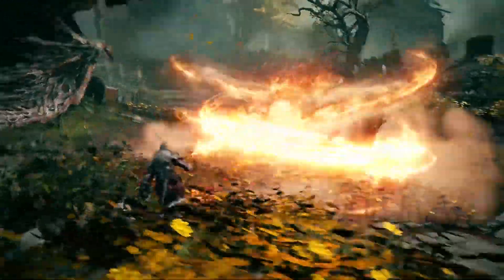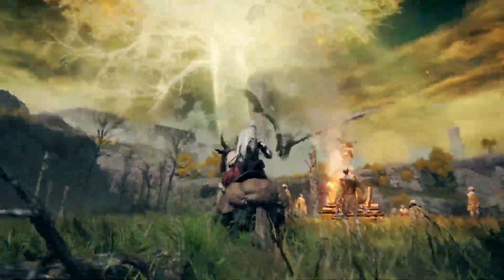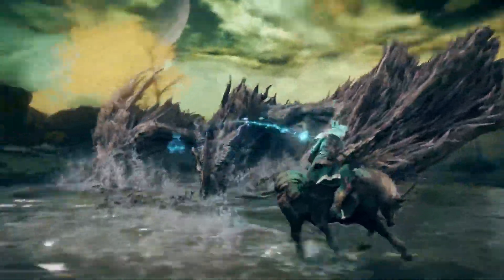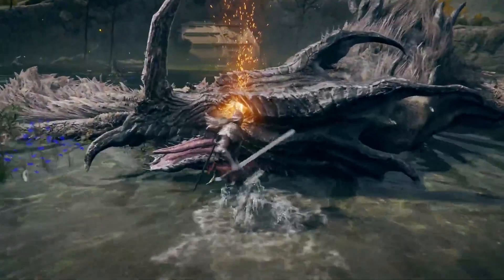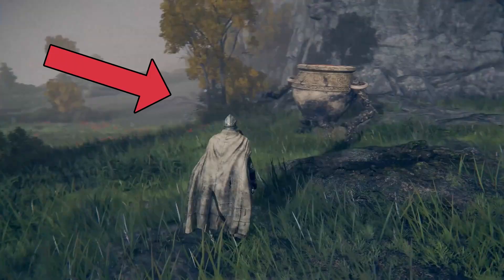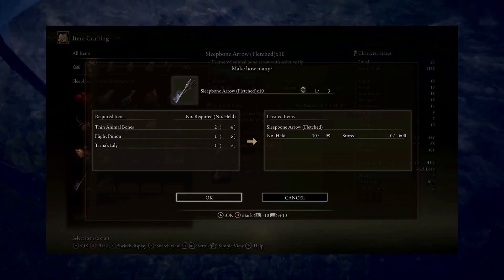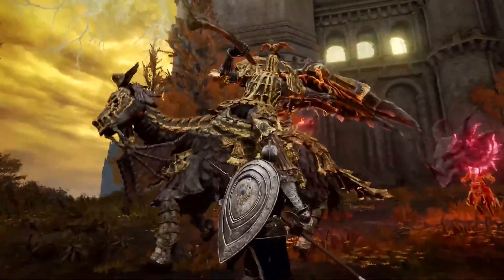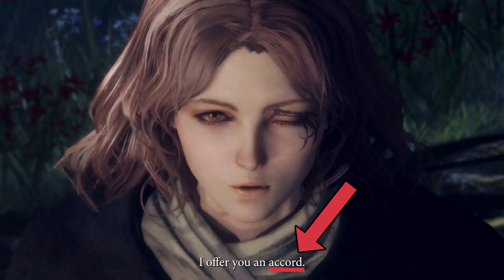17 Things You Missed in New ELDEN RING Gameplay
Praise Hidetaka Miyazaki, George RR Martin, FromSoftware and Geoff Keighley for giving us an Epic Gameplay Trailer and Gameplay Preview. Praise Zullie the Witch, BonfireVN for providing us Crazy information. Praise Vaatividya, Elden Ring News for bringing us Insightful Lore. Praise the Sun for keeping us Alive.

Elden Ring Release Date Countdown - 75+35 Days Remaining